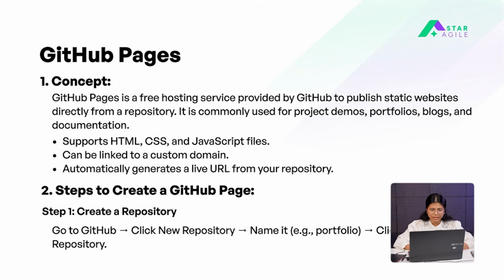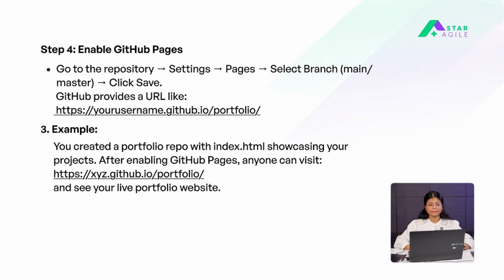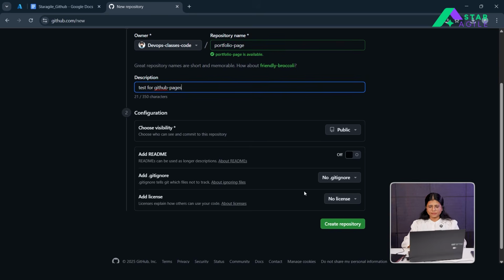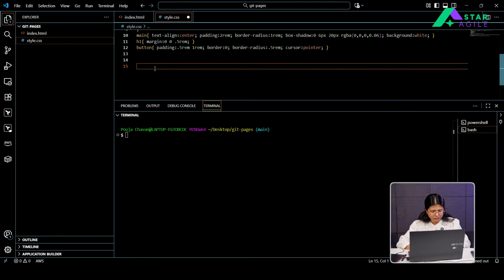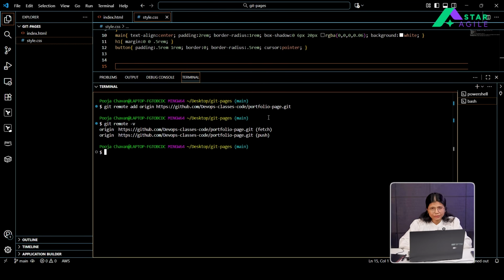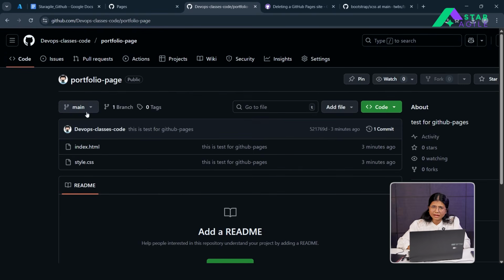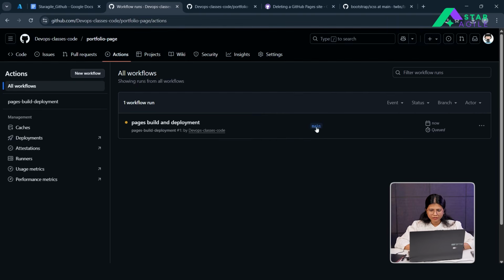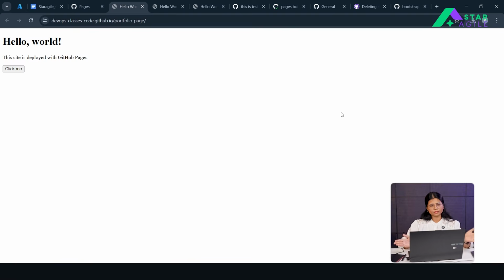🚀 Deploy Your Portfolio Website FREE with GitHub Pages 🌐 (No Hosting Needed!)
In this video, you’ll learn how to publish a live website directly from your GitHub repository — absolutely free! Whether it’s a personal portfolio, project demo, blog, or documentation, GitHub Pages makes it super easy to go live in minutes.

✨ What You’ll Learn:

1️⃣ What is GitHub Pages and how it works
2️⃣ How to create a GitHub repository for your website
3️⃣ Steps to upload your HTML, CSS, and JS files
4️⃣ How to enable GitHub Pages and get your live URL
5️⃣ Real example: Hosting your portfolio website for free!

💻 Commands Covered:

git init
git add .
git commit -m "Initial commit for GitHub Pages"

🎯 Perfect for beginners who want to host their first website without spending a dime!